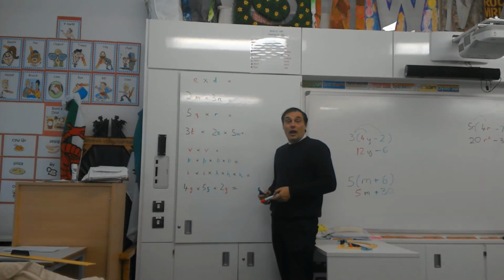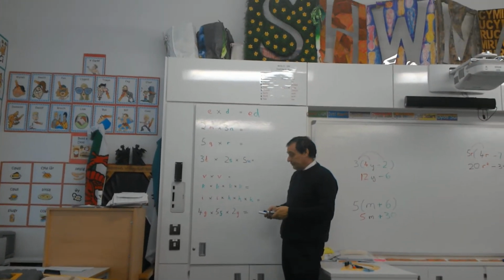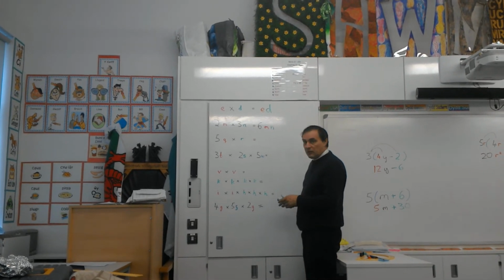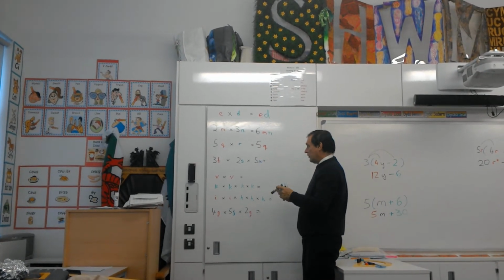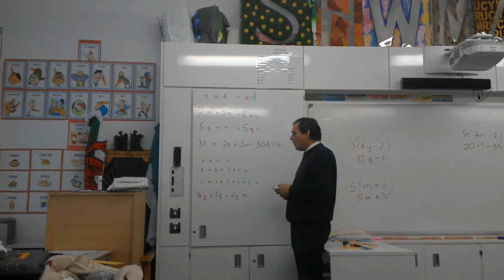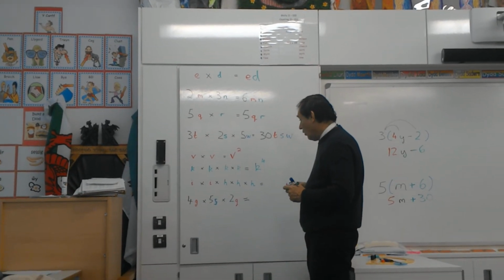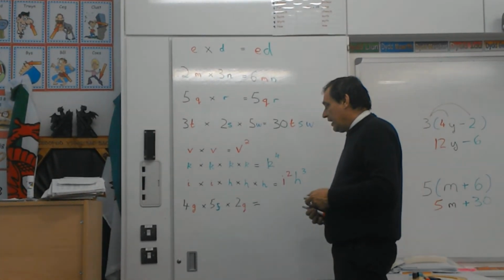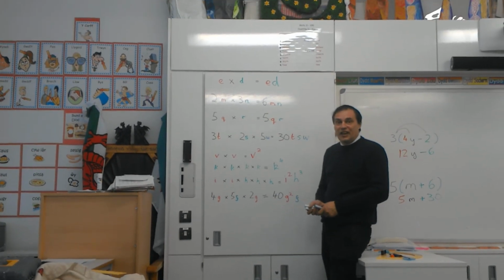Algebra multiplying terms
An introduction to multiplying numbers and letters in algebraic expressions.